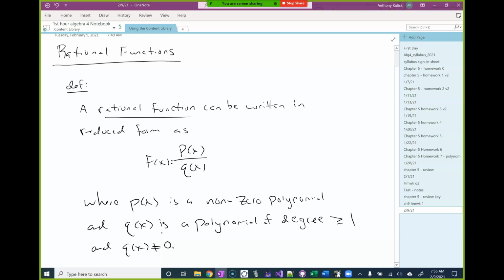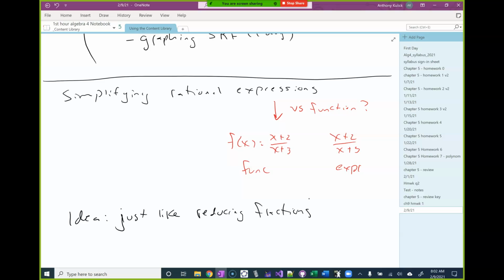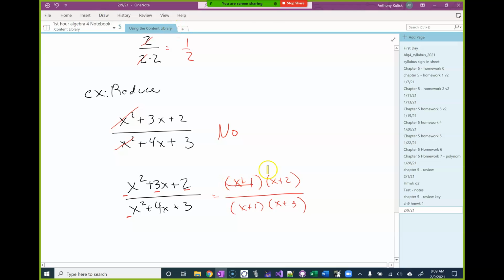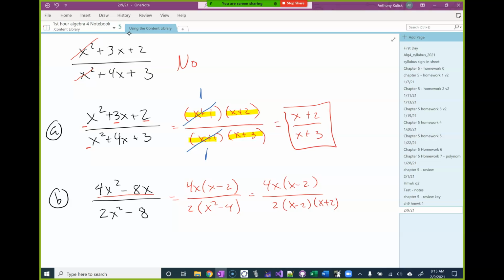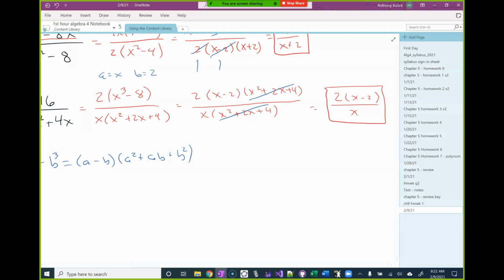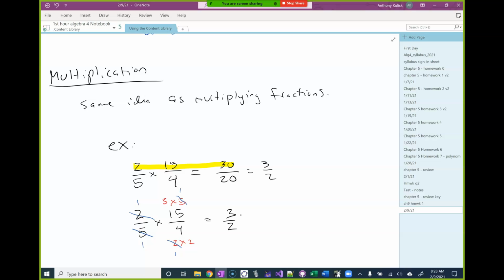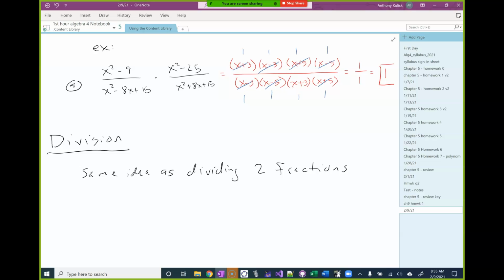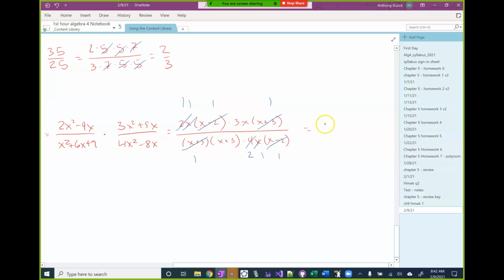2/9/21 alg3 - 1